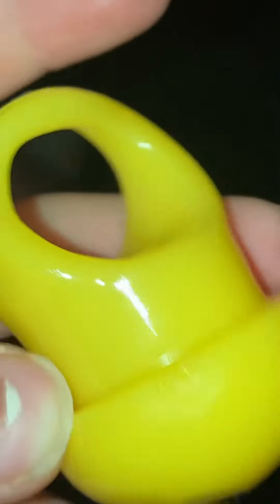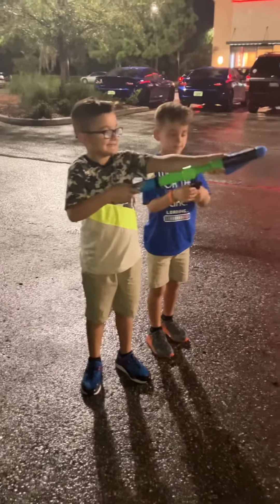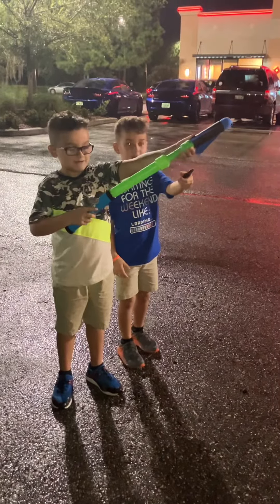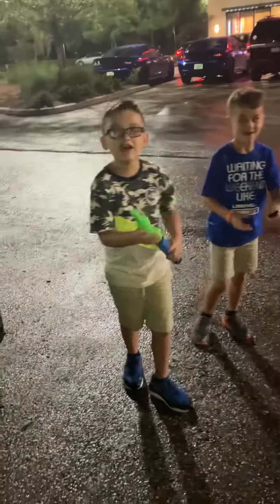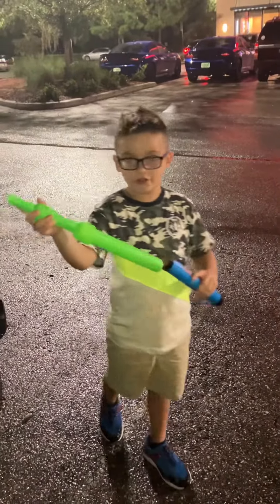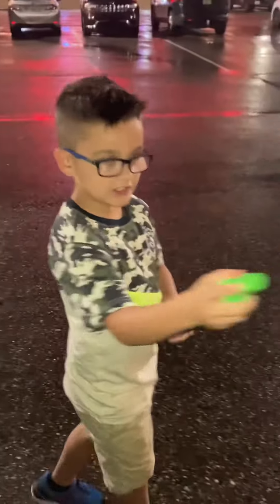A tour of what I got at Chuck E. Cheese￼